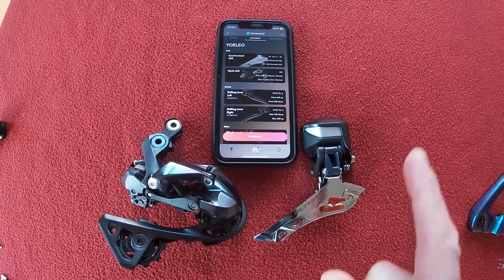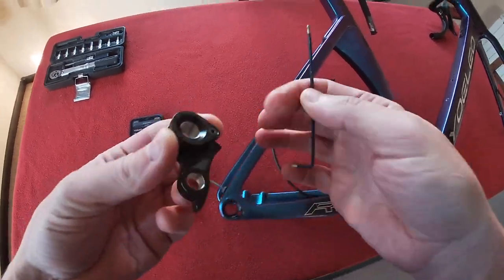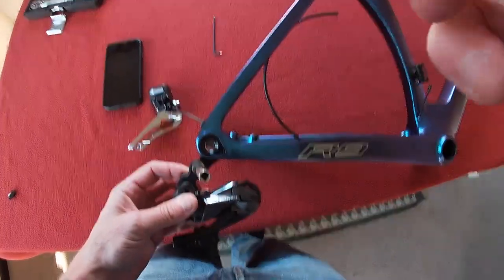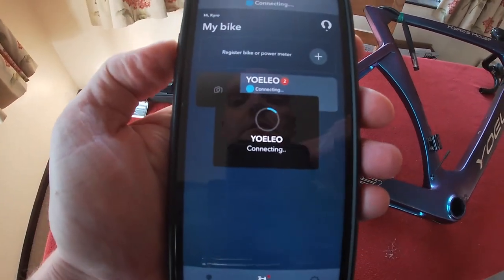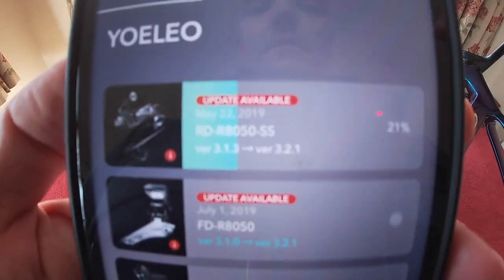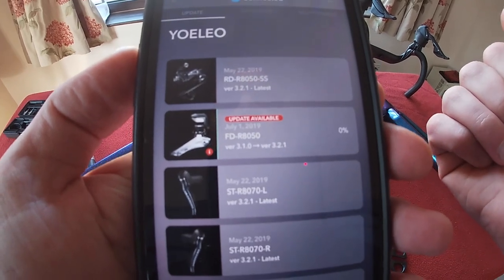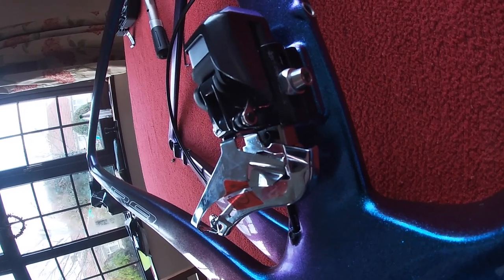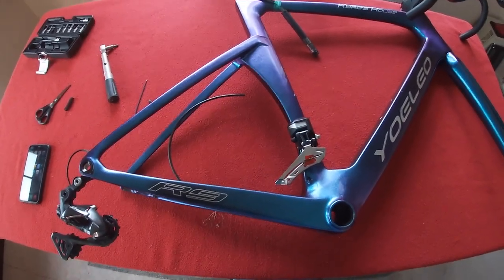Updating Di2 with E-TUBE App on Mobile Phone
In this video I attach my derailleurs and update the firmware